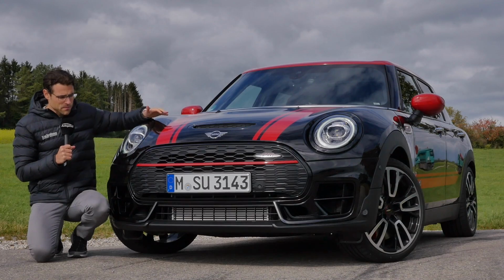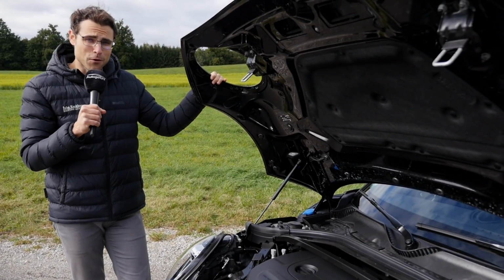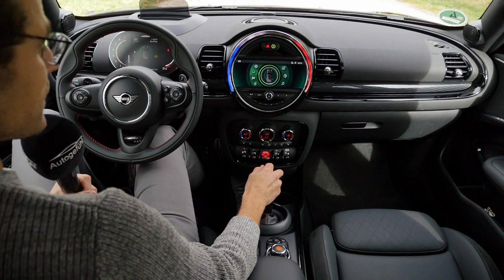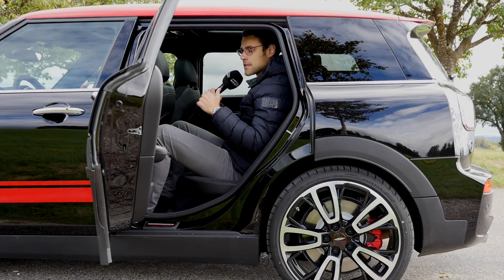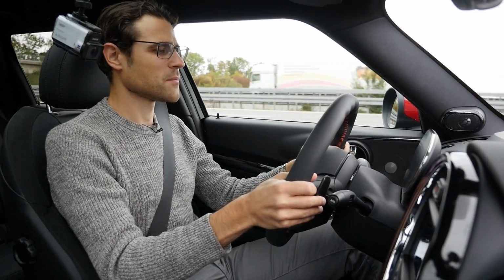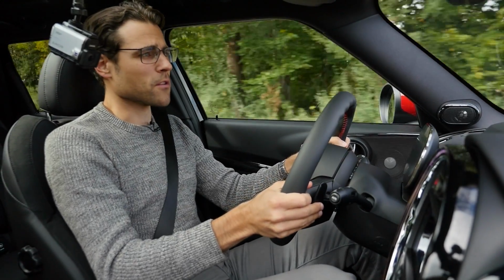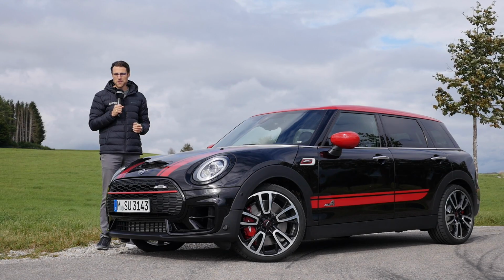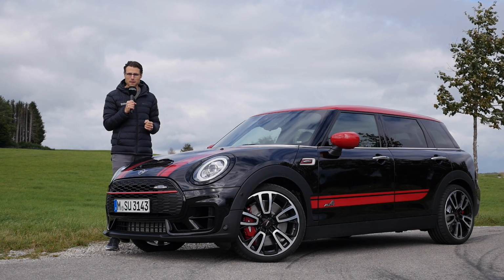John Cooper Works Mini Clubman JCW 2021 306 hp REVIEW - OnlyPerformance car reviews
Join our review of the Mini Clubman JCW 2021!